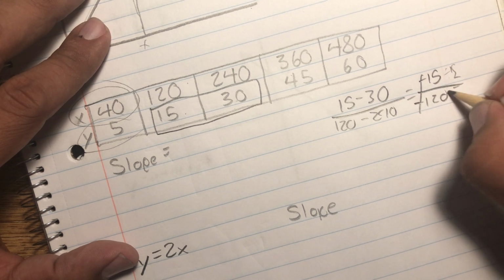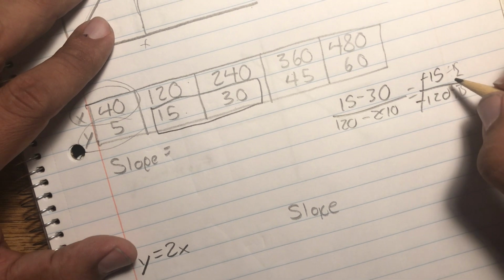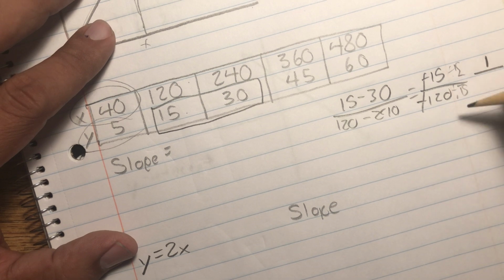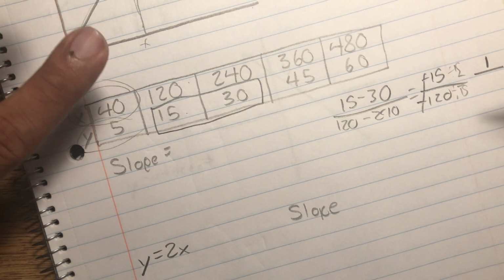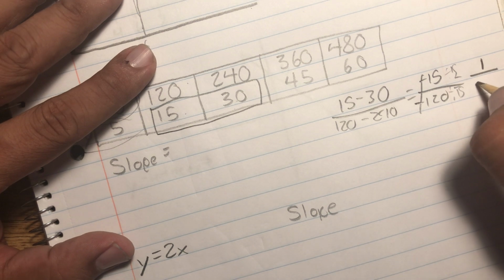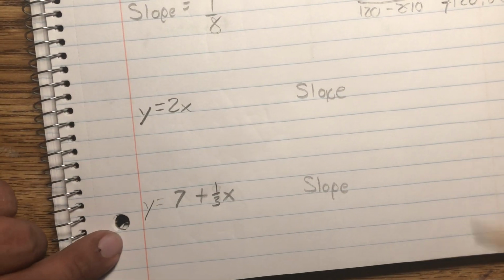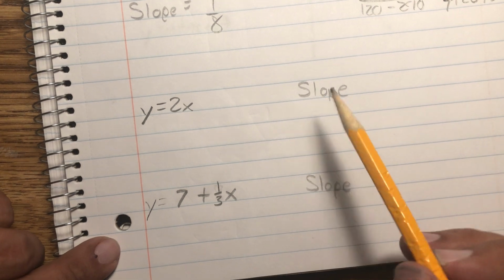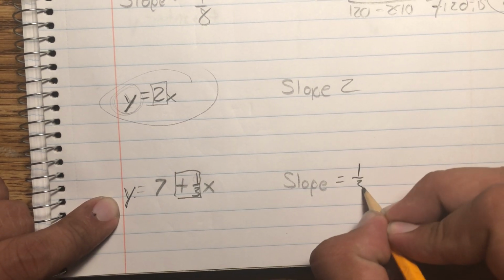8th grade review book 1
solving multi step equations, slope, y intercept, functions